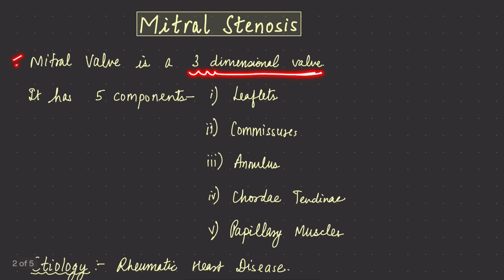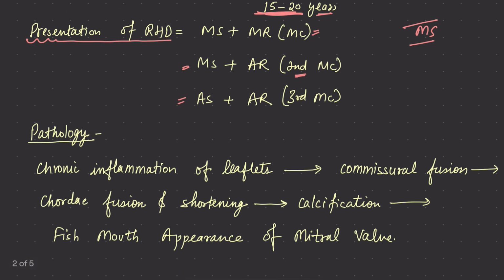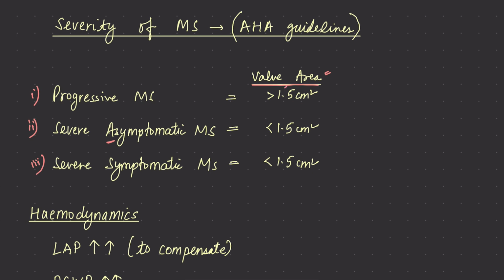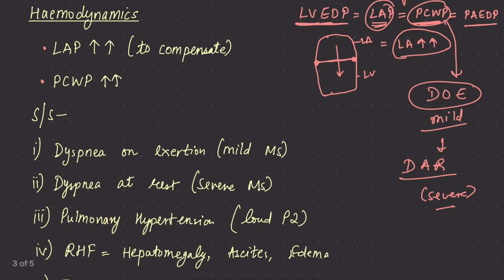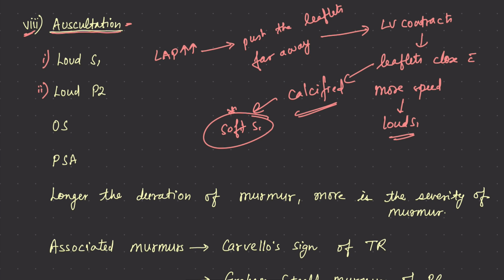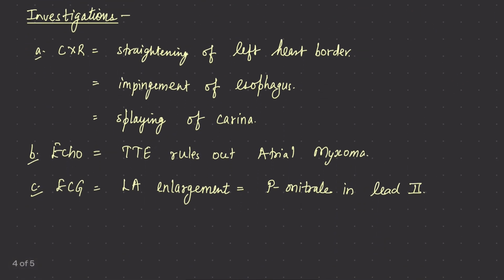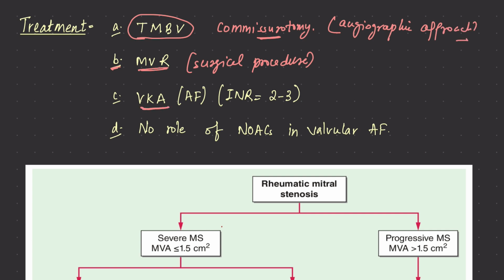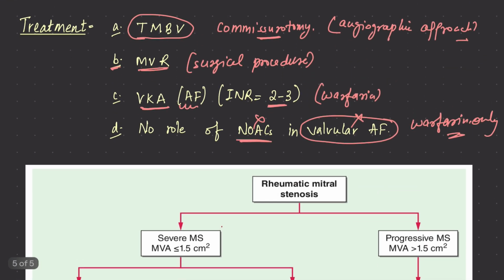Mitral Stenosis Medicine Lecture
Mitral Stenosis Medicine Lecture is a complete lecture on basic understanding of Mitral Stenosis.
Various aspects of Mitral Stenosis are touched in this video like Definition, Etiology, Classification, Signs and Symptoms, Investigations and finally Treatment of Mitral Stenosis.
I believe the viewers will learn a lot about Mitral Stenosis after completing this video.